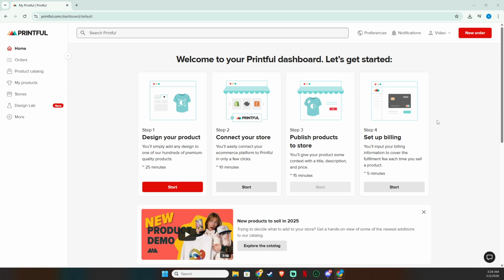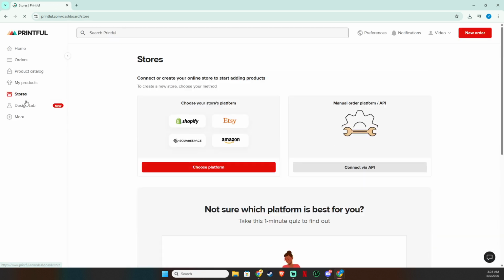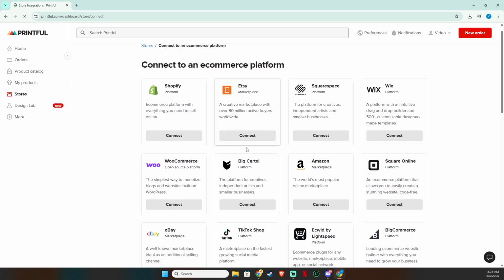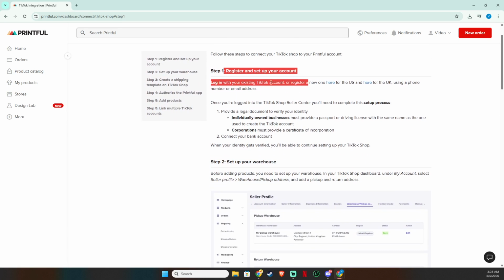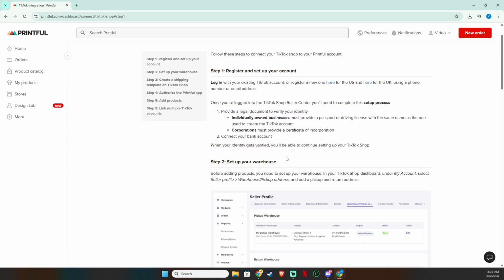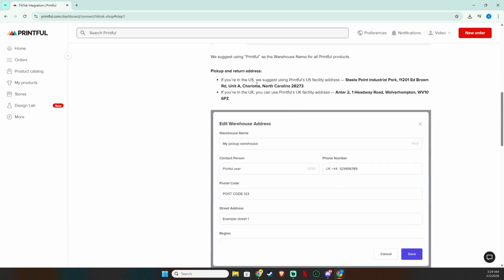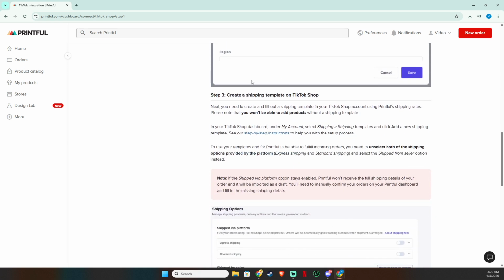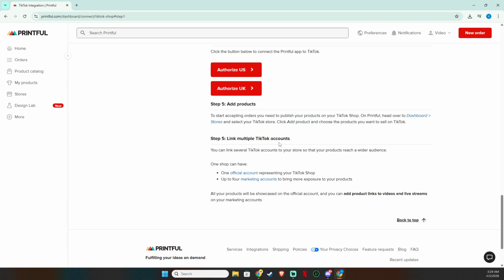How To Connect Printful To TikTok Shop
This is a comprehensive guide on how to integrate Printful with TikTok Shop to automate your print-on-demand fulfillment and reach customers directly within the TikTok ecosystem. We demonstrate how to establish a secure link between your TikTok Seller Center and the Printful platform, ensuring your product designs and orders are synchronized efficiently across both accounts.

Mastering this integration improves workflow and business scalability by eliminating manual order entry and streamlining the path from viral content to customer conversion. We focus on the importance of authorizing the API connection and configuring critical shipping settings—specifically switching to "Shipped by Seller"—which is essential for allowing Printful to manage the logistics, printing, and automated tracking updates required to meet TikTok’s strict fulfillment standards.

Technical Specs:
Software: Printful & TikTok Shop; Feature: Integrations & API.